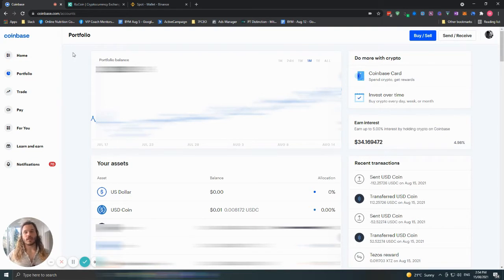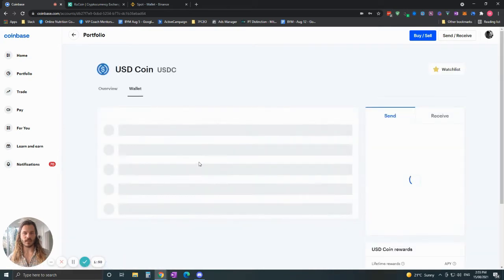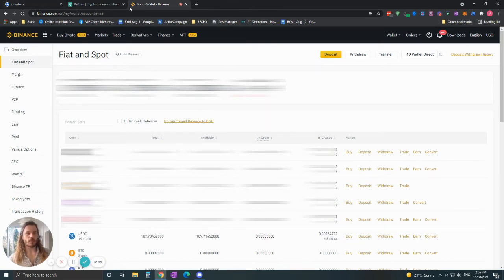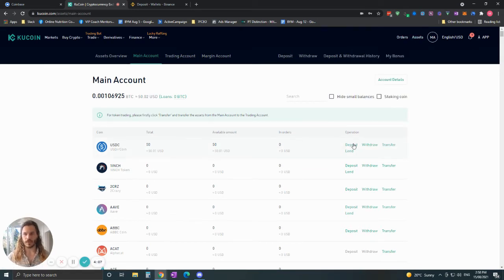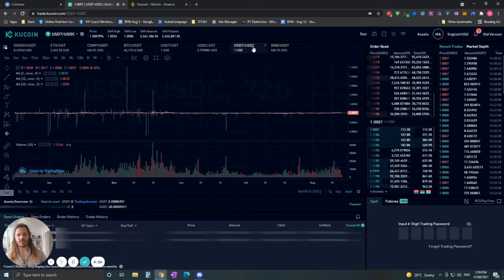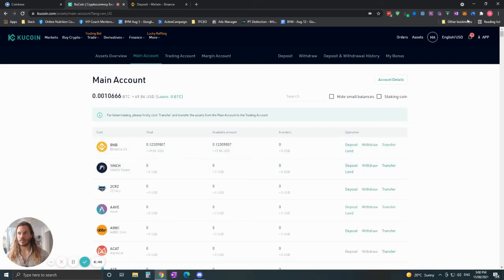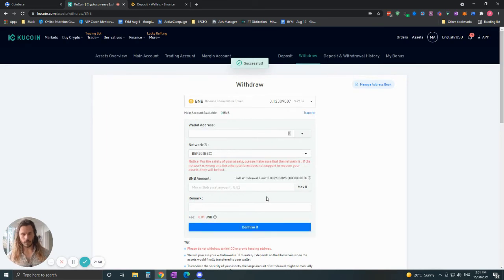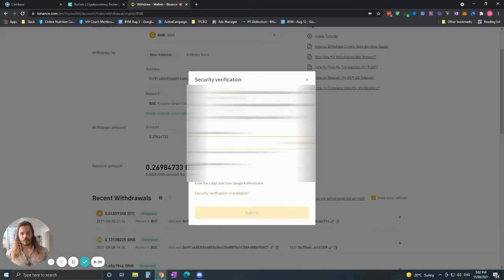How To Add BNB Into Metamask - Binance Smart Chain Tutorial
This video will show you step-by-step how to purchase BNB and add it to Metamask Wallet so that you can use the Binance Smart Chain

Step 1) Set up & fund your cryptocurrency exchange of choice.

I recommend either

-Get $10 free BTC using the link
-Best for users in United States
-Can also use Coinbase Pro for lower fees with your Coinbase account at pro.coinbase.com

-Great for users in Australia, UK

Step 2) Purchase USDT on Coinbase OR purchase BNB directly with a card on Binance (if you use this option, skip to step 4)

Step 3) Send your USDT to Kucoin

Step 4) Trade your USDT for BNB

Step 5) Go to your wallet, select "Withdraw" from your BNB balance

Step 6) Copy & Paste your Metamask public address into the wallet field when withdrawing your BNB. Choose "Binance Smart Chain/BEP-20" as the network. Hit confirm.

Step 7) The BNB should appear in your Metamask balance within 2-minutes.

New to the Den? Welcome.
More videos coming your way soon. Here are the tools you need to succeed:

How To Get What You Want

► The Certainty App - Get your free account. This is the single most important tool in Wealth Acceleration. Period.

► Nexo (what I use most because of the flexibility) - up to 12% interest